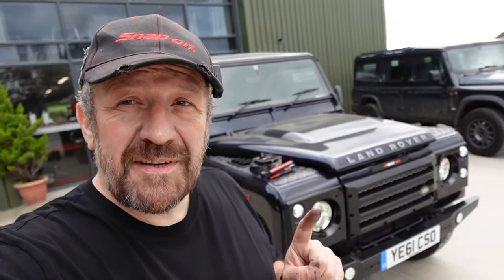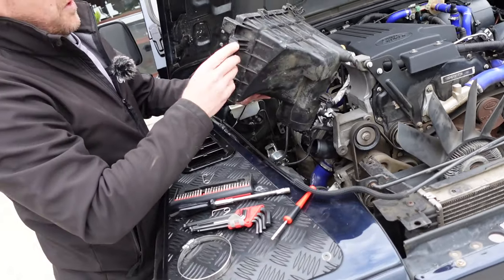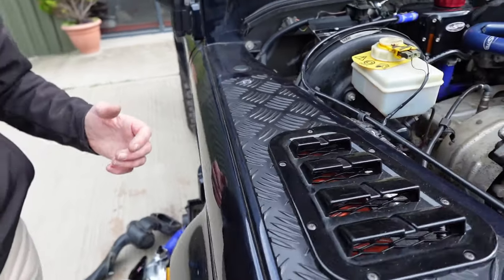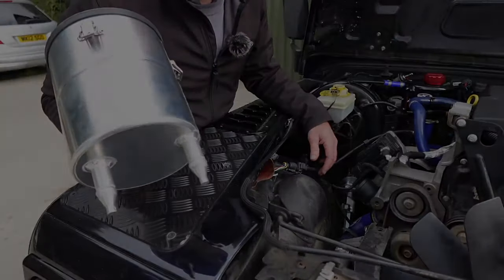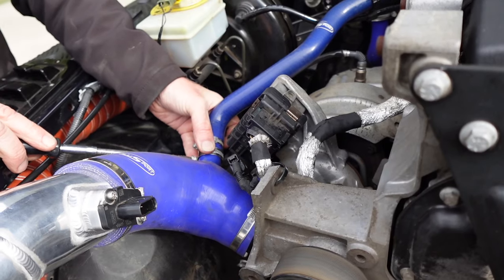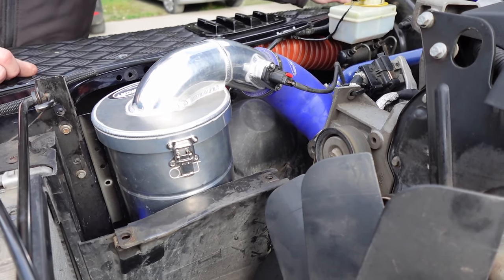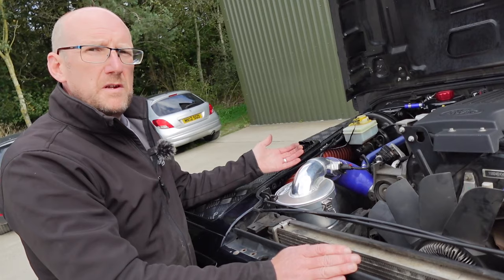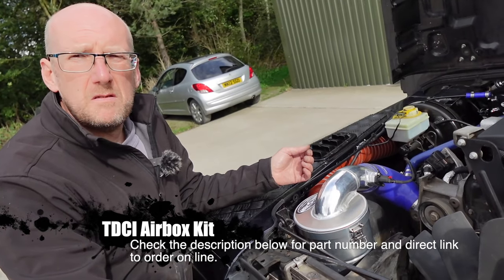New airbox from Allisport gives extra 38BHP to your Land Rover Defender Tdci Puma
Allisport have been working on a new airbox kit for the Tdci Puma engined Land Rover Defender and it's finally in production. We get a first glimpse at the design, how it works and how to fit it, in less than 30 minutes. This really is one of the easiest modifications you can make to your Defender for instant gains in power and throttle response.

AS293 - CYLINDER AIR FILTER HOUSING WITH WING CONNECTION KIT - HIGH INTAKE CONNECTION (RHD) - BY ALLISPORT